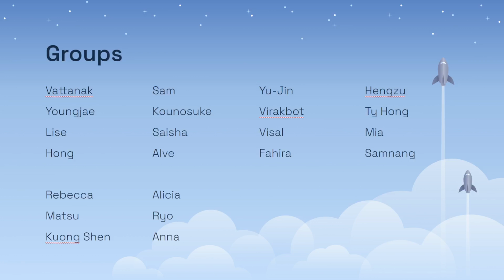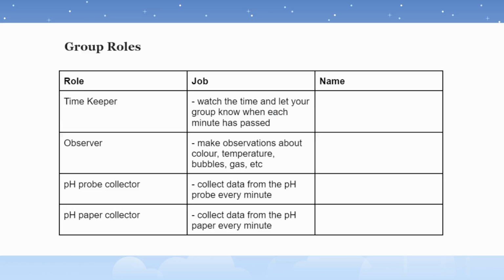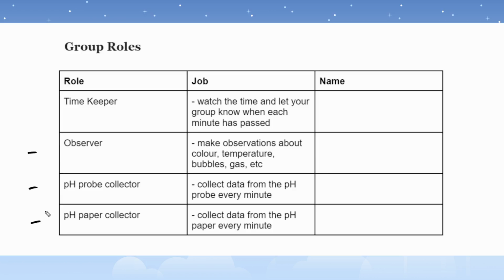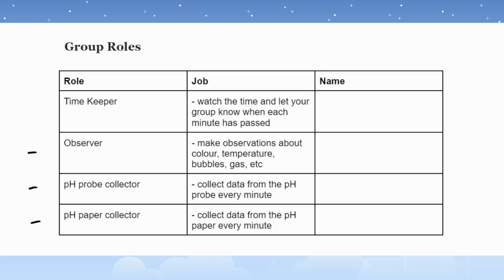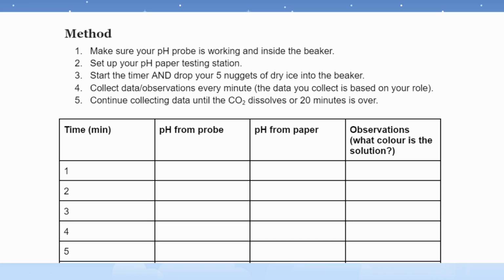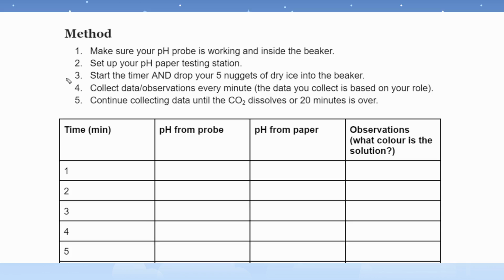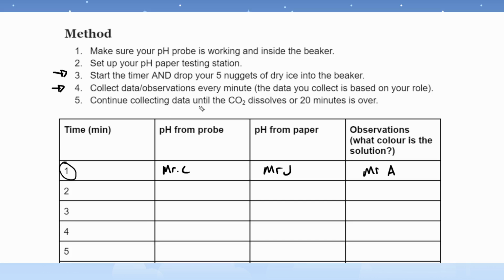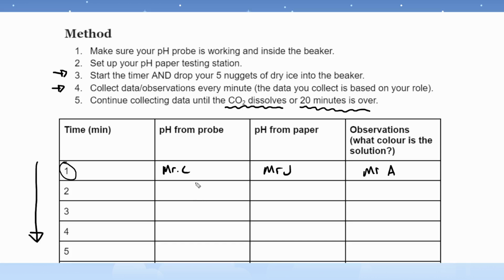pH Lab Methods